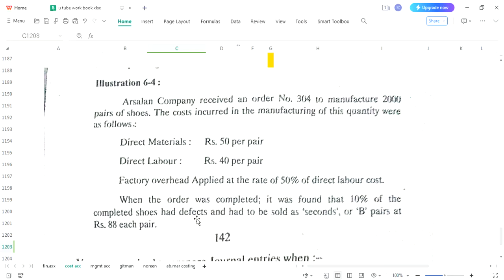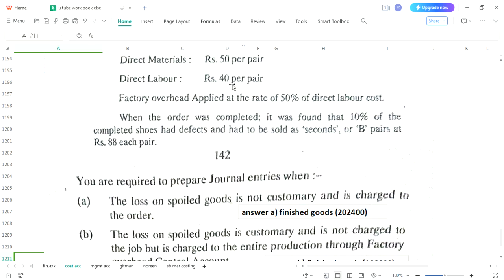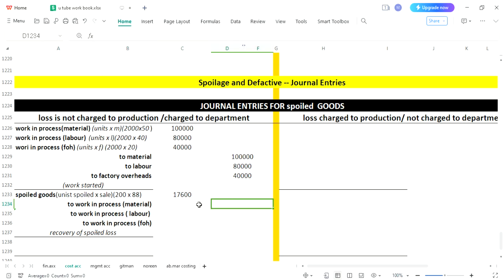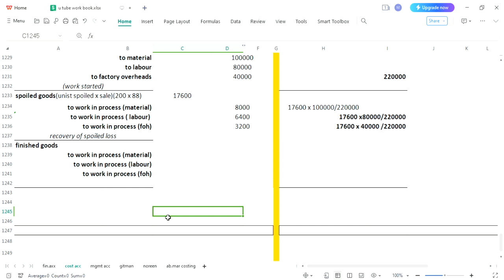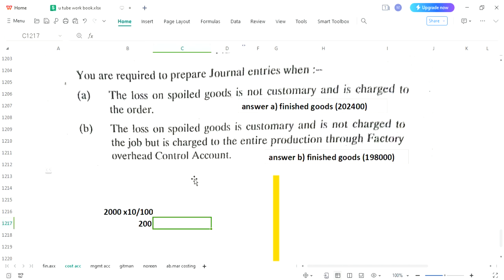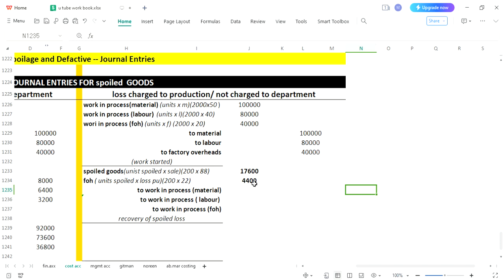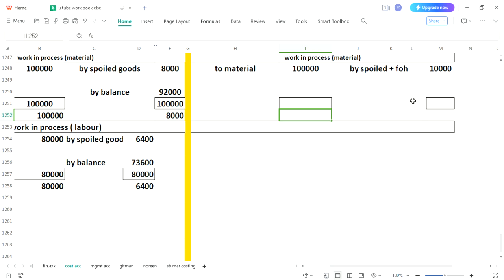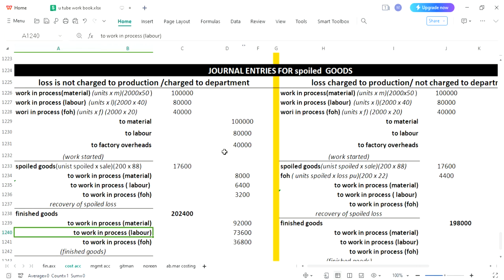illustration spoiled goods